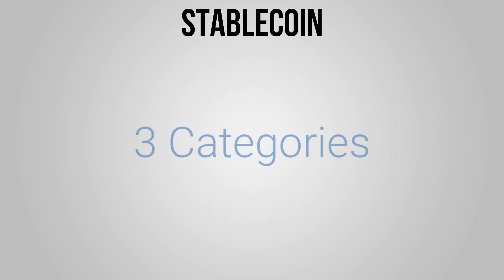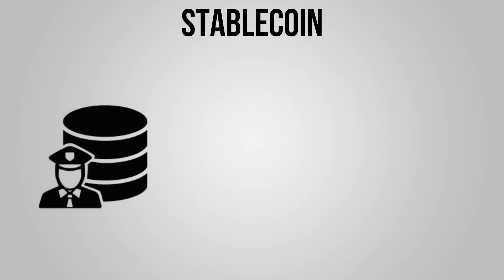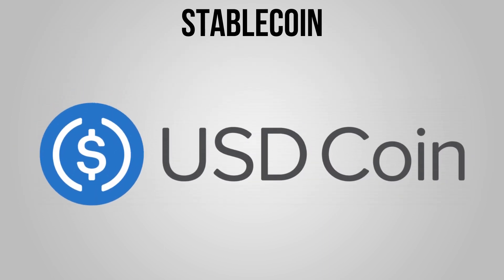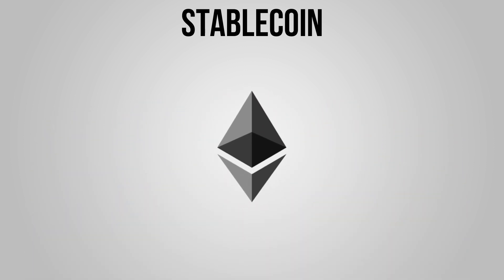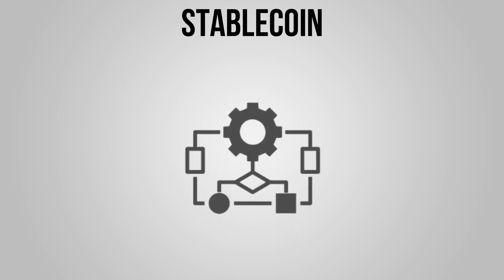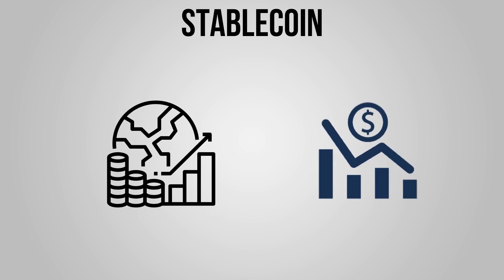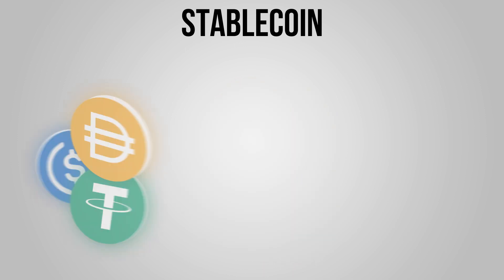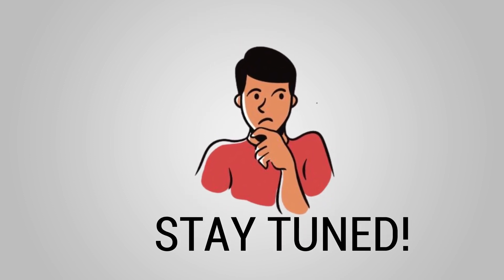What is a Stablecoin? Are they ACTUALLY SAFE?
Just how stable are stablecoins...?

In this video, we will be diving into the world of stablecoins - the innovative new cryptocurrency designed to offer stability and security in the volatile crypto market. Stablecoins are digital assets that are pegged to a stable value, such as the US dollar or other fiat currencies. This means that their value remains consistent, even in the face of market fluctuations.

Stablecoins have been created to address the issue of price volatility that has plagued cryptocurrencies like Bitcoin and Ethereum. They are ideal for those who want to participate in the crypto market but are wary of the instability of traditional cryptocurrencies.

There are two main types of stablecoins: fiat-collateralized and crypto-collateralized. Fiat-collateralized stablecoins are backed by a reserve of fiat currency, while crypto-collateralized stablecoins are backed by a reserve of cryptocurrency.

Stablecoins have a wide range of use cases, from providing stability in decentralized finance (DeFi) applications to being used as a store of value and a medium of exchange. They also have the potential to bring about greater financial inclusion, as they allow for the creation of decentralized financial applications that can be accessible to everyone.

In the world of crypto, stablecoins are becoming increasingly popular, with new stablecoins being introduced all the time. They are changing the way we think about money and providing a new level of stability in the crypto market.

Whether you are a seasoned crypto enthusiast or just starting out, understanding what stablecoins are and how they work is essential.

Curiously Crypto is for general information purposes and is not intended to be and should not be taken as legal advice or financial advice.